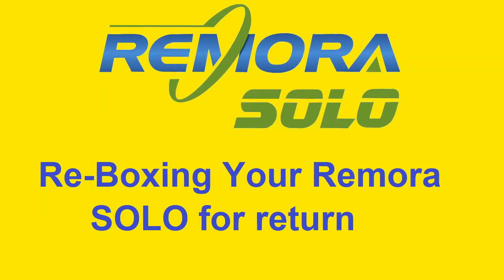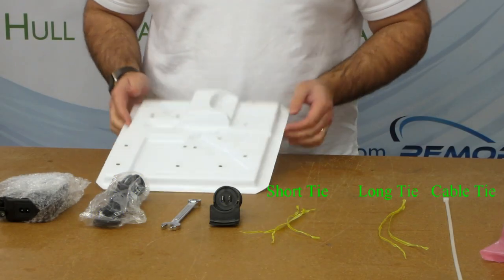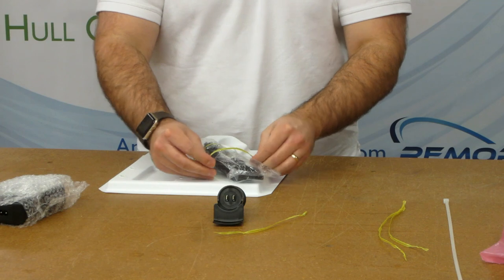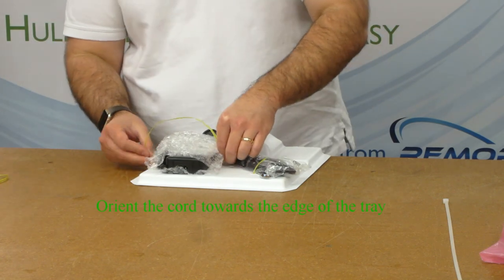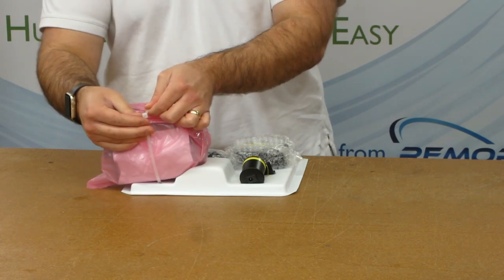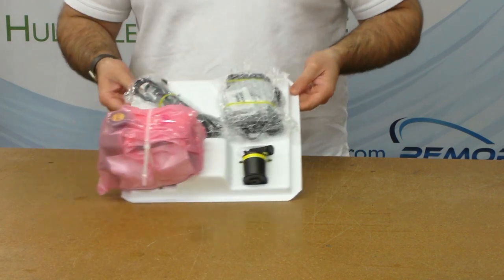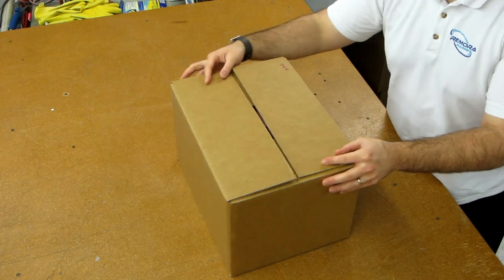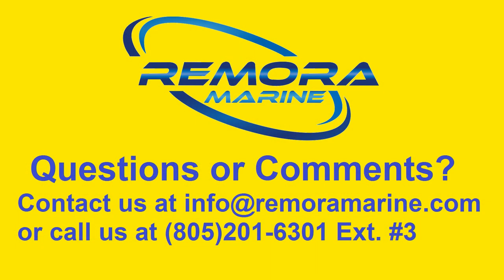Re-Boxing Your Remora SOLO for Return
If you find that Remora SOLO is not for you, contact us for return authorization and follow this simple process to re-box your machine so it will be eligible for refund.